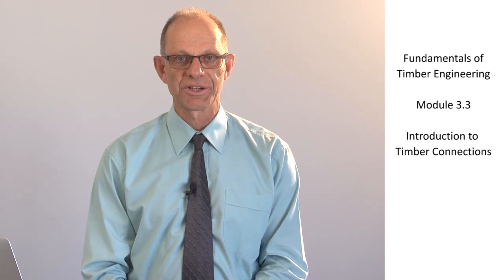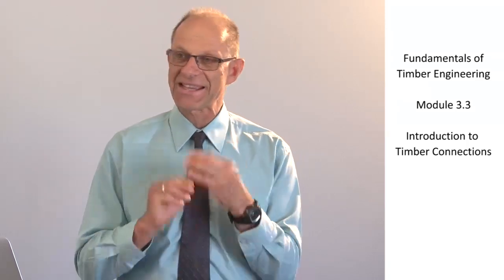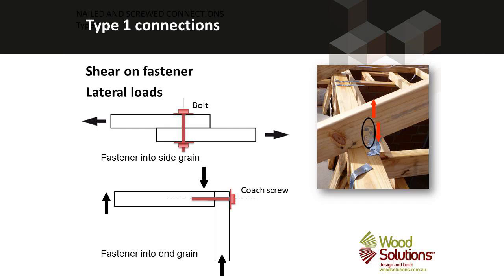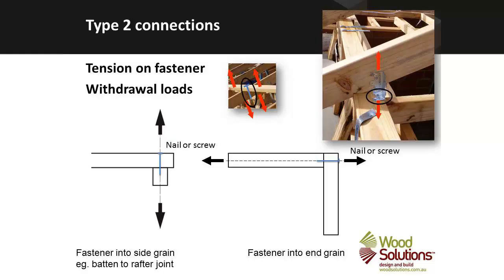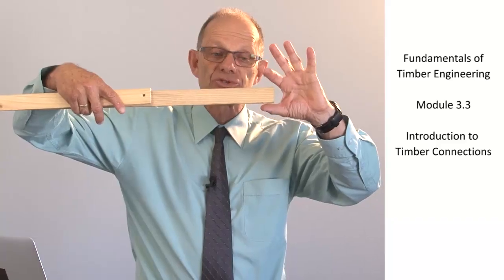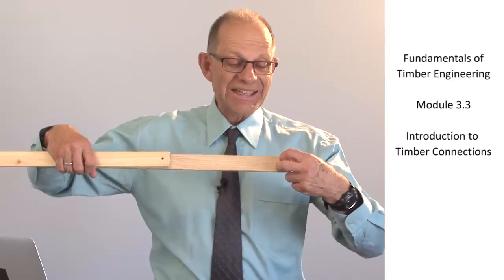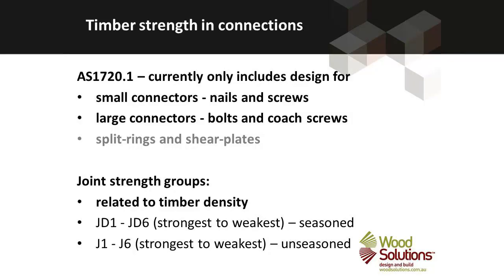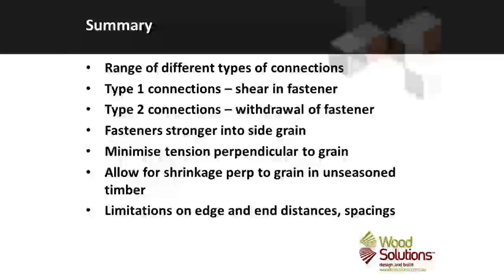FTE 3 3 Introduction to Timber Connections 9m21s 46MB